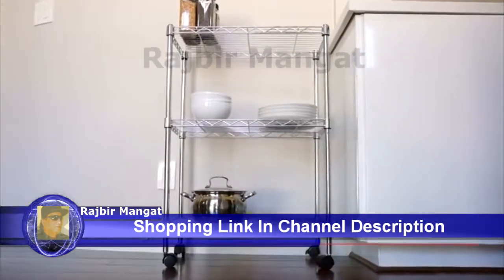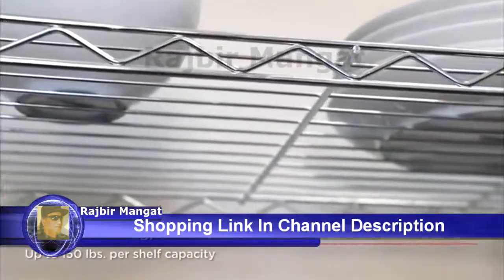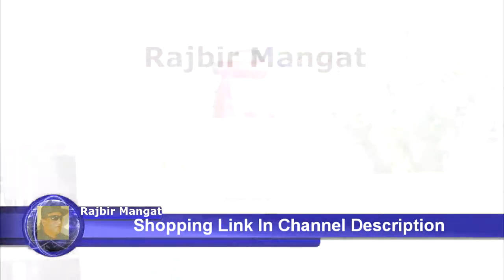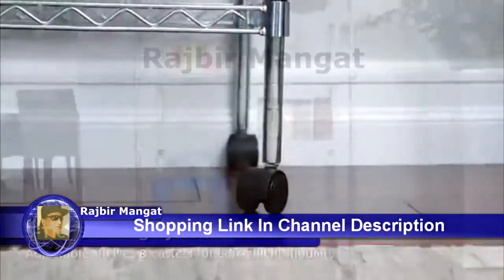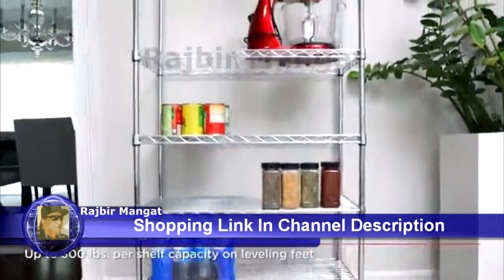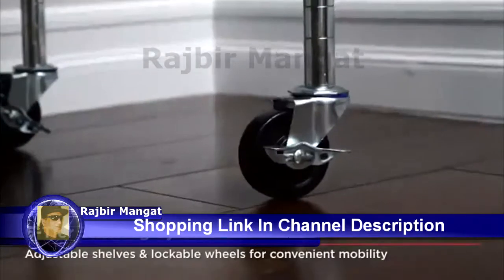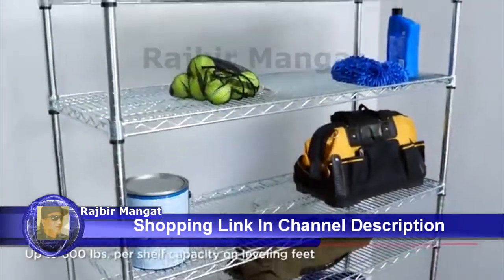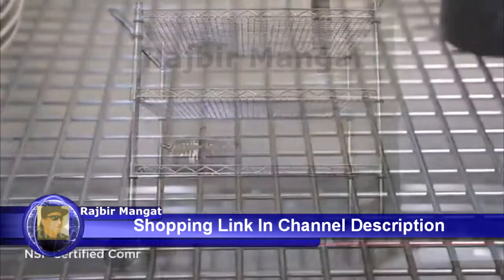Seville Classics 5 Tier Steel Wire Shelving w Wheels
Seville Classics 5-Tier UltraZinc Steel Wire Shelving /w Wheels, 14" D x 30" W x 60" H